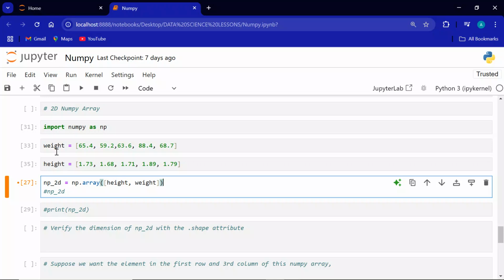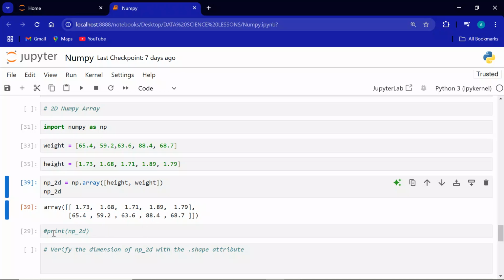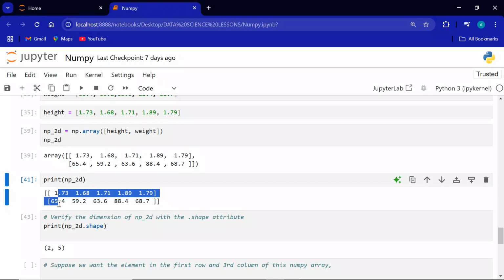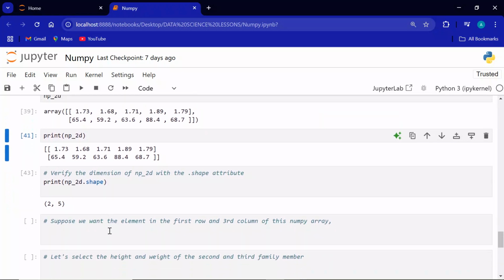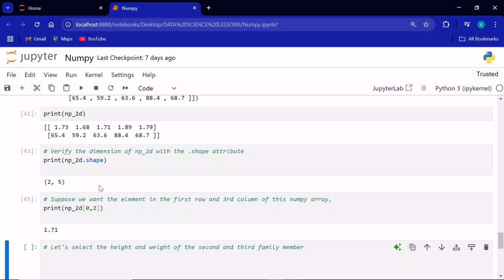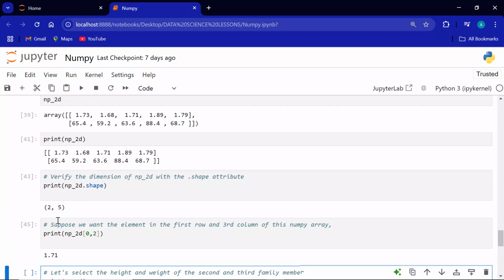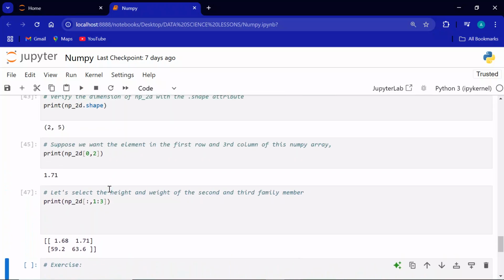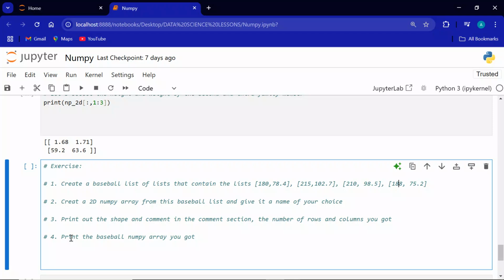2D Numpy Arrays for Data Science | Complete Python Tutorial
Unlock the power of 2D Numpy Arrays in Python with this comprehensive tutorial! Whether you're a beginner in data science or looking to refresh your skills, this video will guide you through everything you need to know about using 2D Numpy Arrays effectively.

🔹 What You'll Learn:

Introduction to Numpy and its importance in data science.
How to create, manipulate, and access data from 2D arrays.
Practical examples demonstrating common data operations.
Tips for optimizing your data analysis with NumPy.

Clear, step-by-step explanations are ideal for learners at all levels.
Real-world applications to enhance your learning experience.
Essential skills for data manipulation and analysis in Python.
Drop your questions or suggestions in the comments below, and let's dive into the world of data with Numpy!

By Mexams